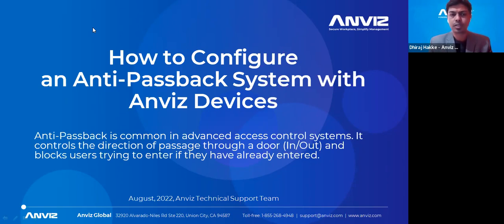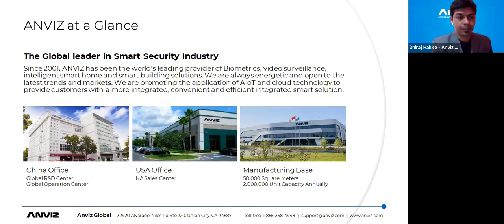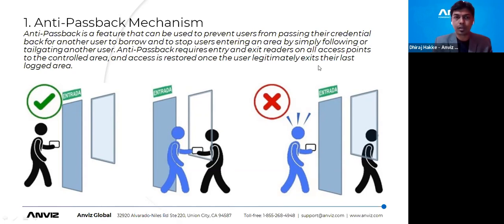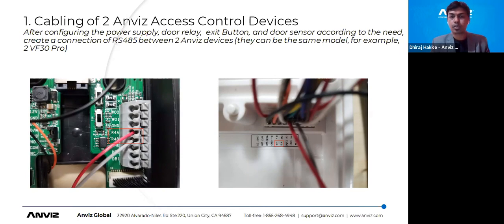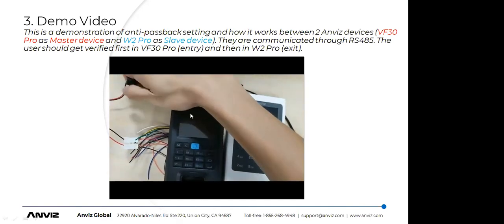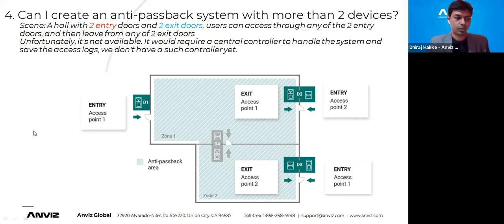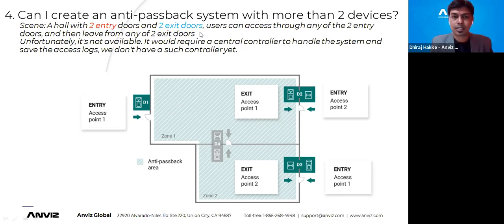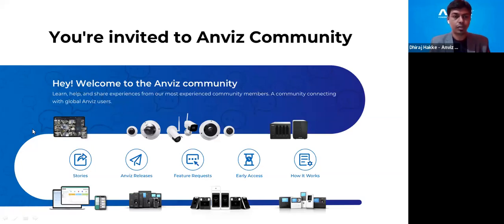Anviz Public Training Course 6.2: How to Configure an Anti-Passback System with Anviz Devices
Anti-Passback is common in advanced access control systems. It controls the direction of passage through a door (In/Out) and blocks users trying to enter if they have already entered.